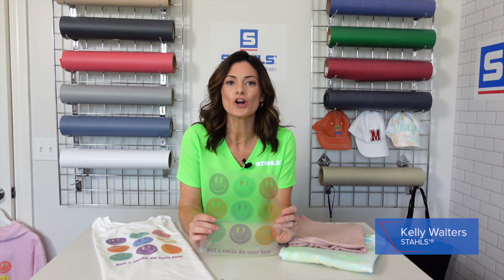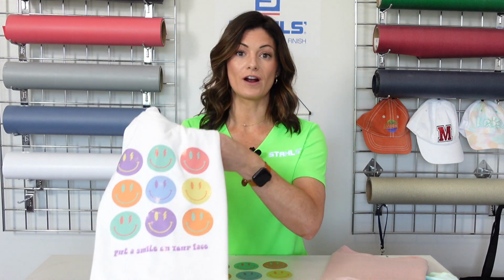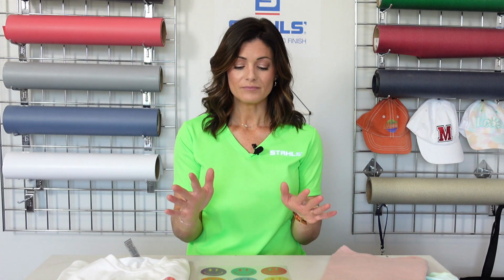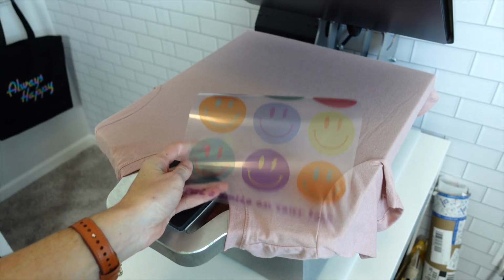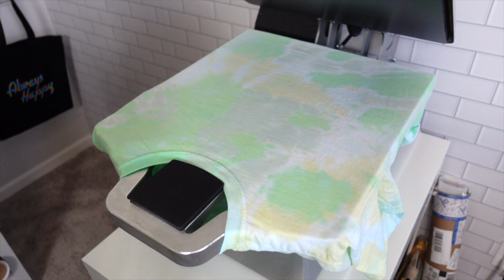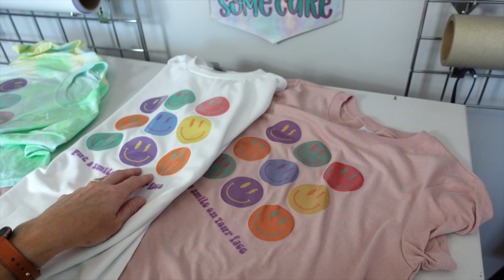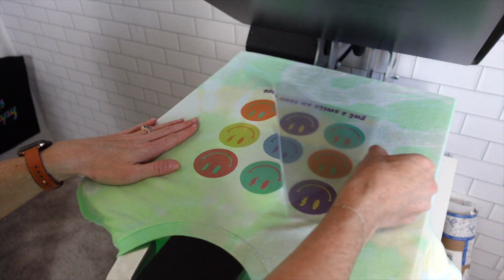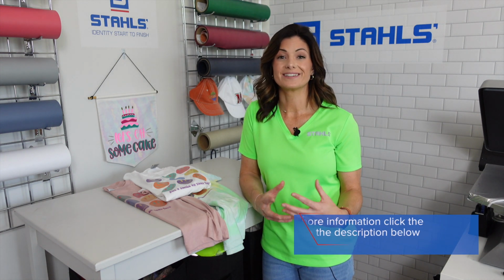How Printable Clear HTV Gives You Different Looks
Learn how one printable heat transfer material can lead to several different looks by simply changing the garment color you're using. Join Kelly as she showcases how the use of our CAD-PRINTZ® SuperTEK® Clear heat transfer material can be a game changer for your apparel decoration business. The printable HTV is very translucent which makes it a great option to use if you want to have one logo look completely different on various colored garments.

Need help finding a local STAHLS'® CAD-CUT® HTV reseller near you? Simply click the link here to find the closest CAD-CUT® reseller in your city today